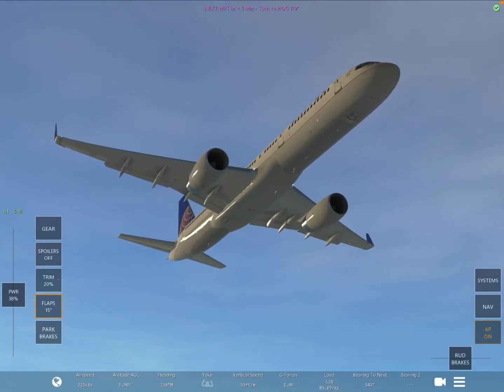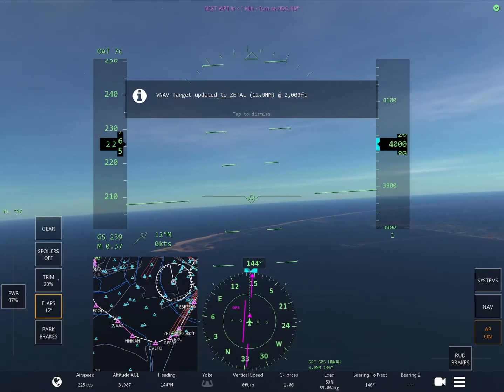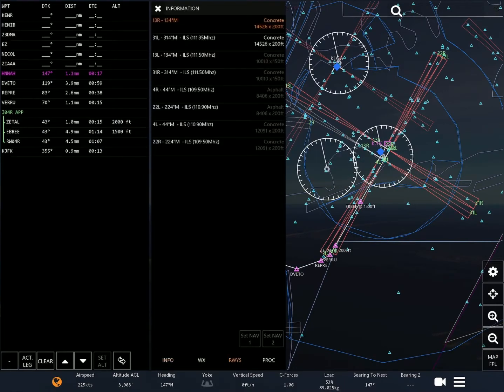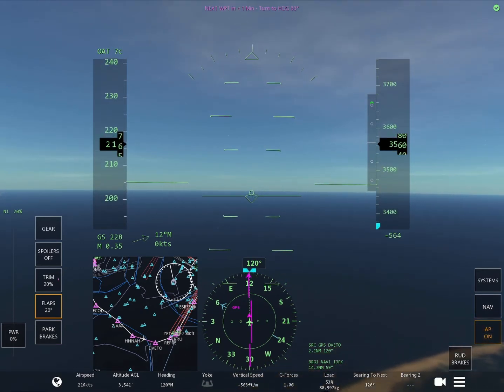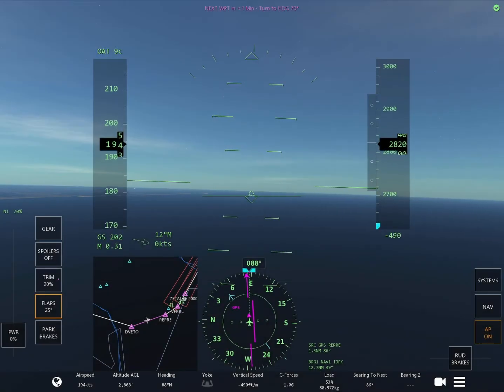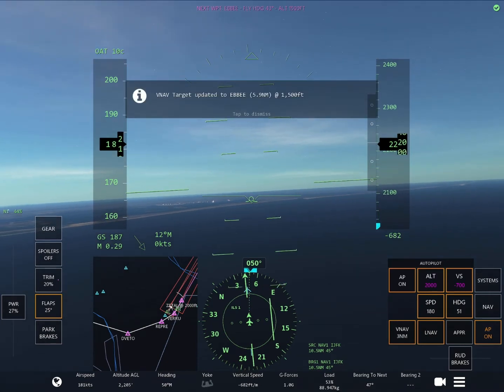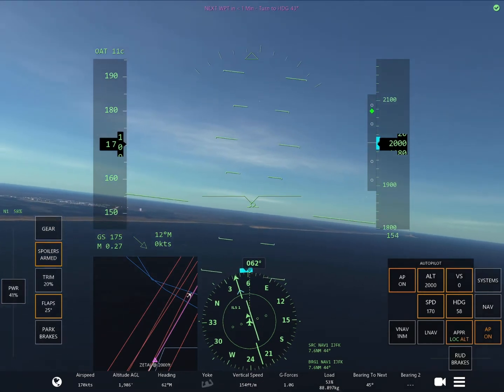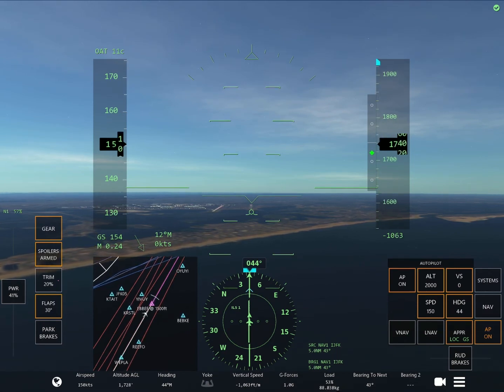Infinite Flight ILS/Autoland (APPR) Tutorial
How to use the ILS system correctly in infinite flight.